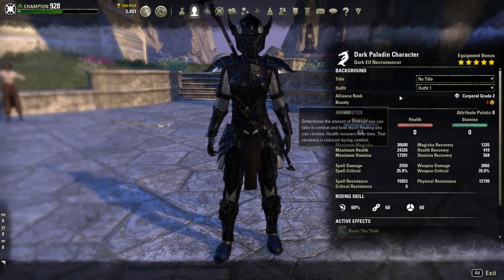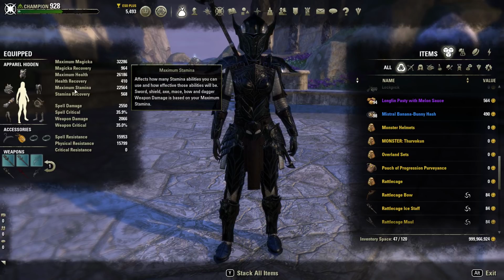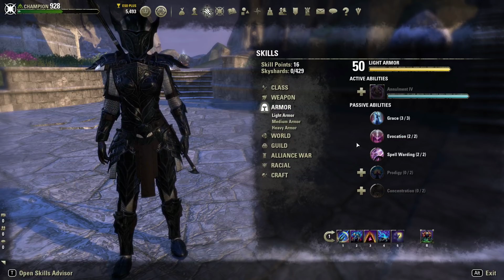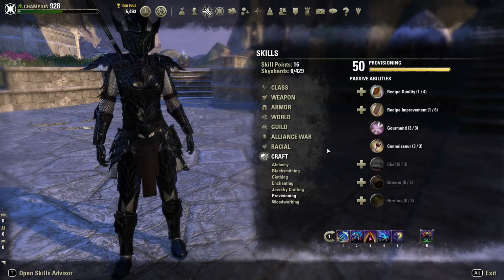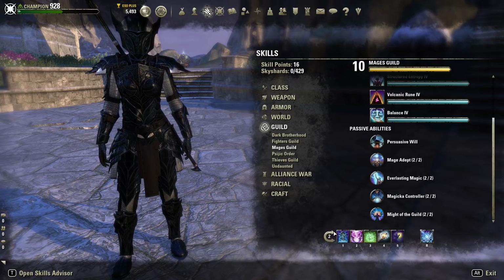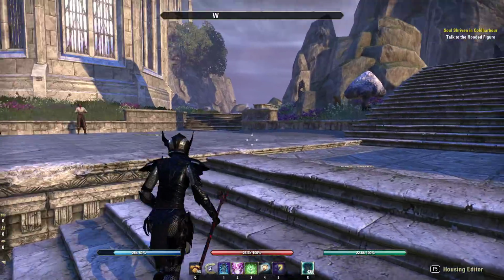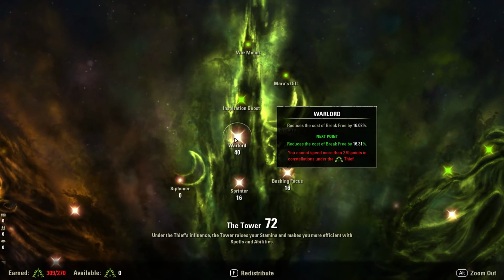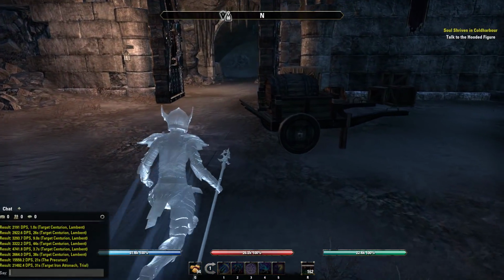ESO The Dark Paladin (Necro Magicka Damage) Elsweyr Chaper.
So today I bring you the Dark Paladin in its Magicka damage role and show you how you can set it up using the skills and cp to play.